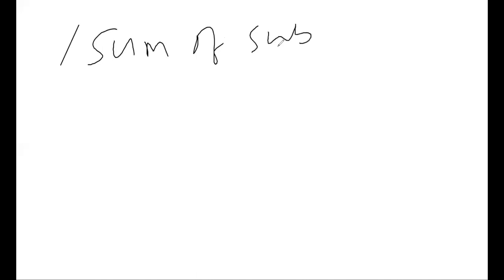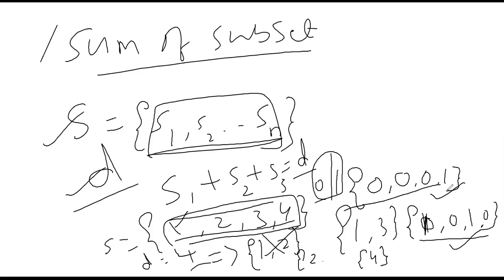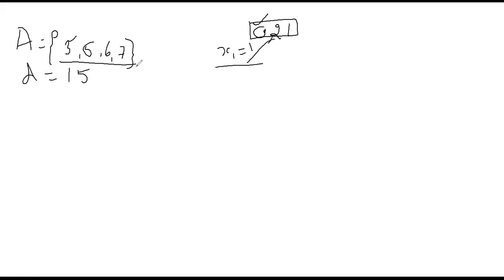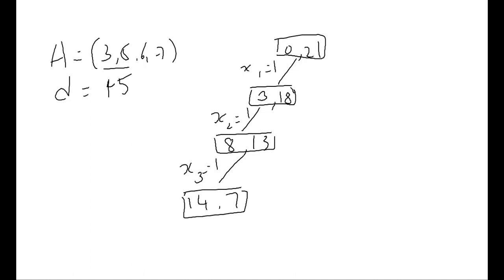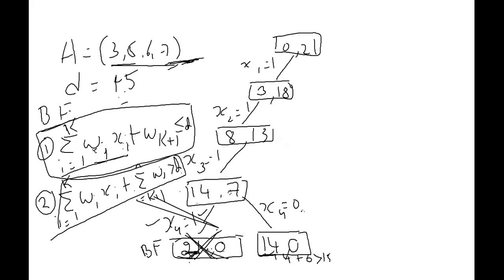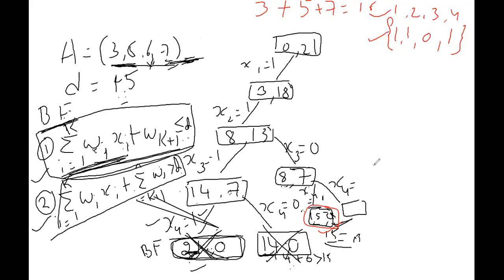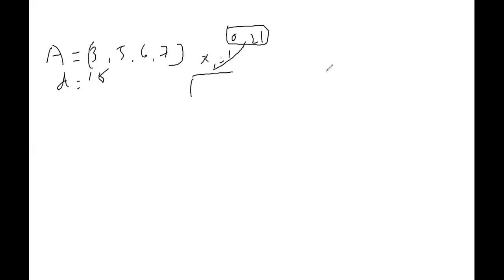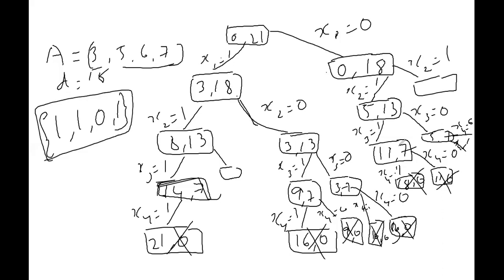Sum of subset problem